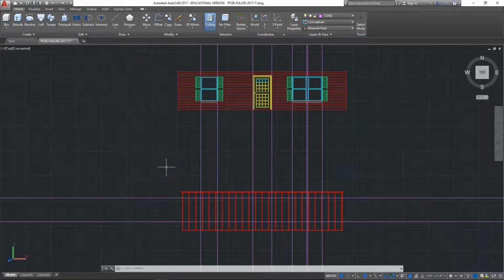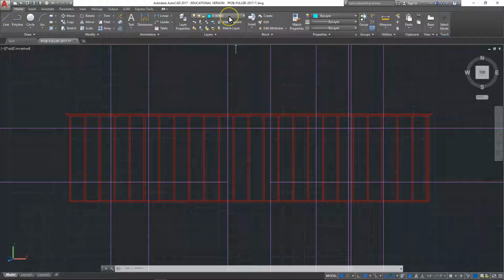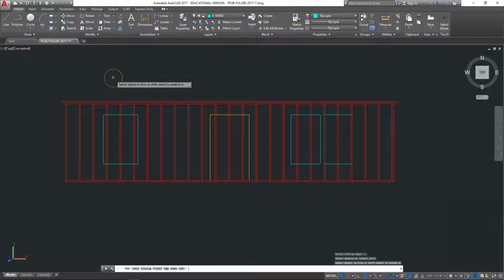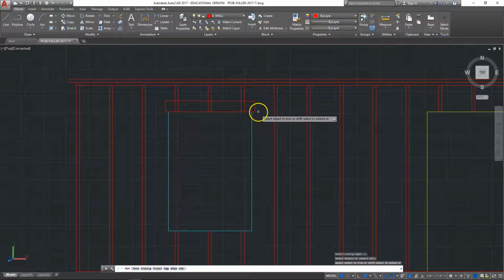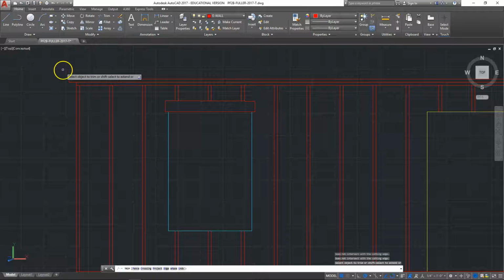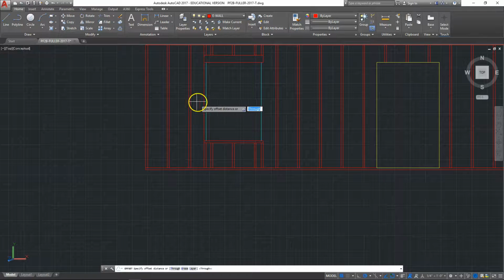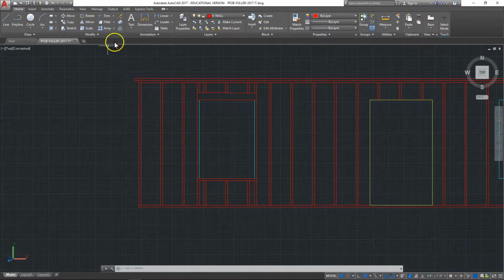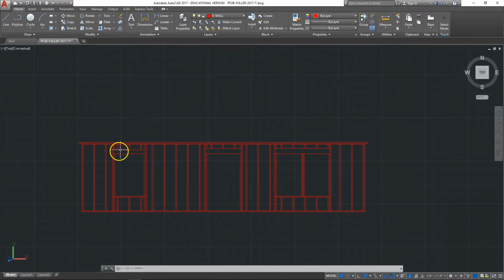AutoCAD Wall Plans 2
Building Wall Plans Part 2 using AutoCAD